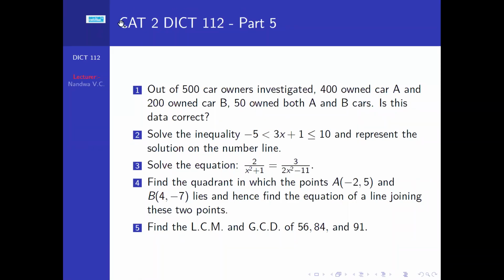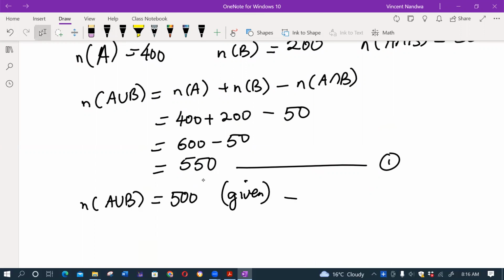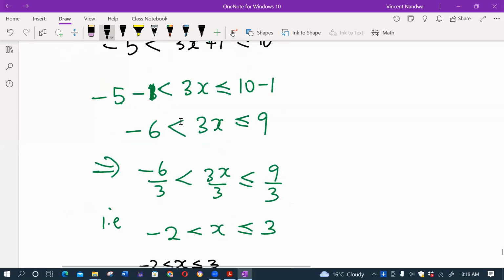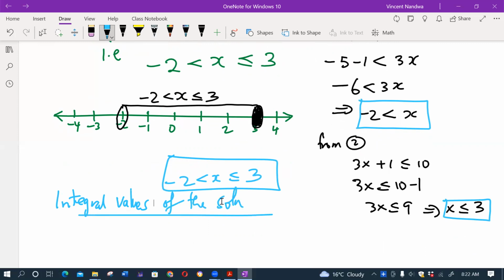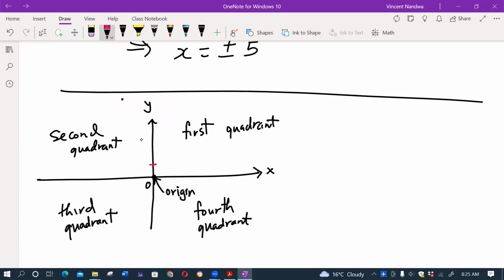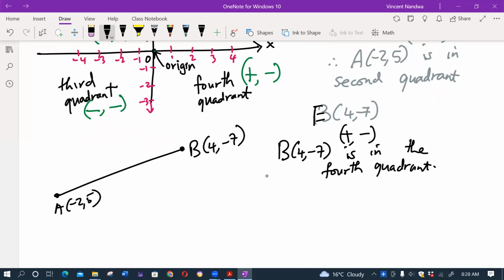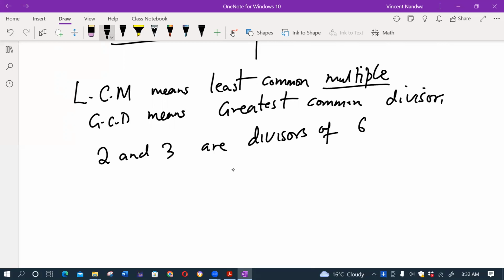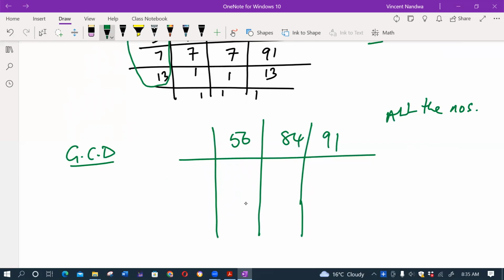CAT 2 (Nov 2022) Solutions (DICT 112) - Part 5